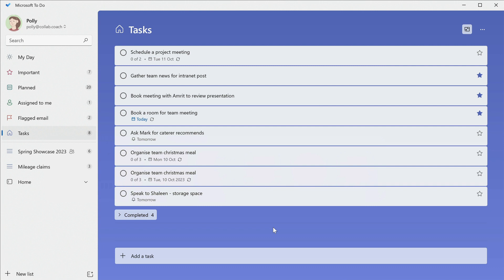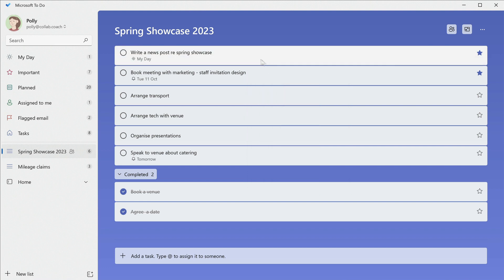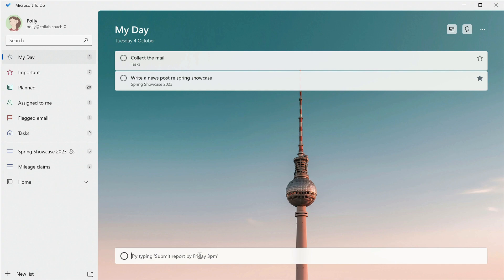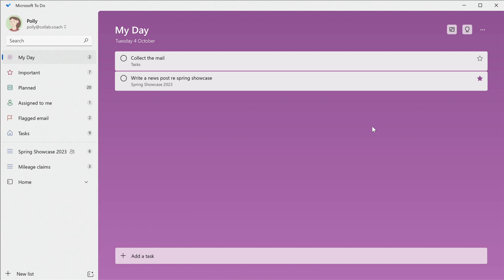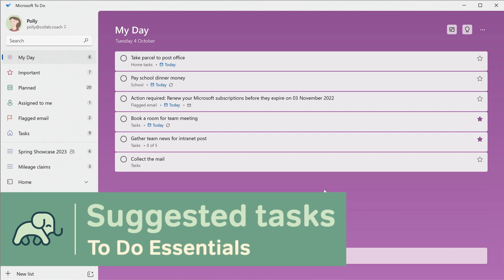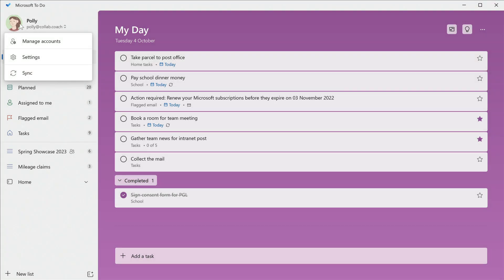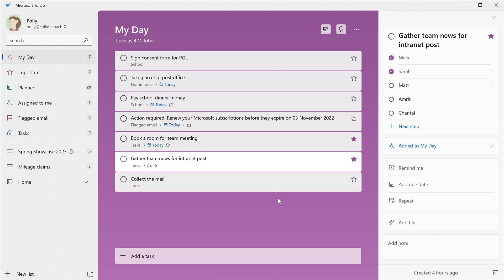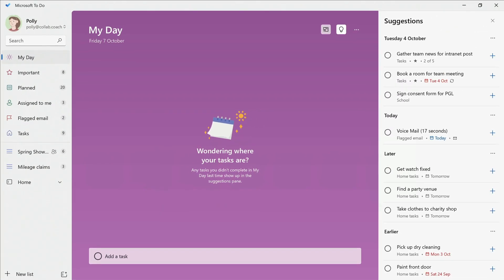Microsoft To Do | How to Use the My Day List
Get organised for the day and bring your most important tasks to the front of the queue with the My Day list. Learn how it works and how you should use it.